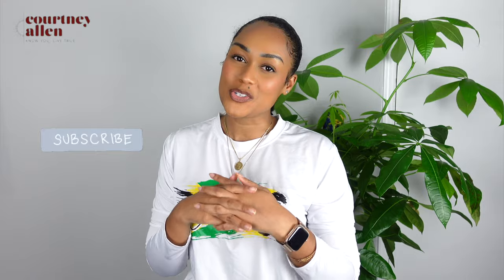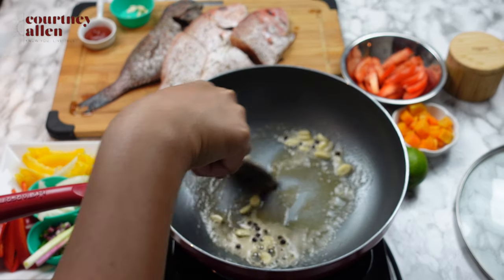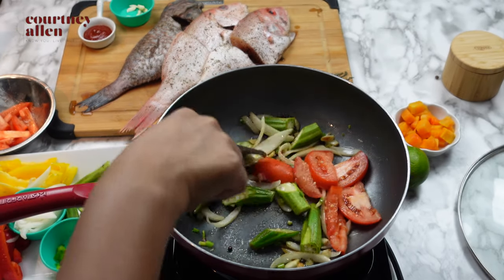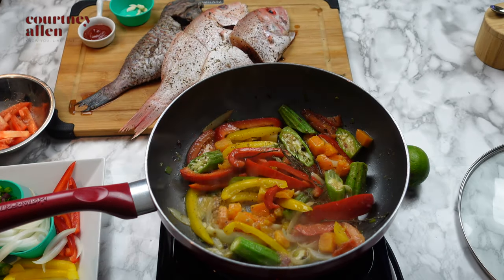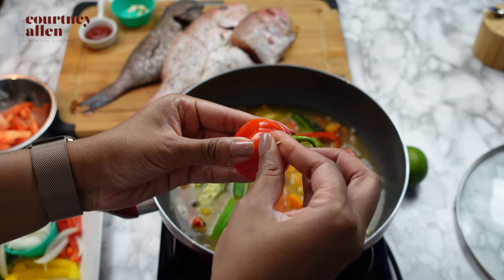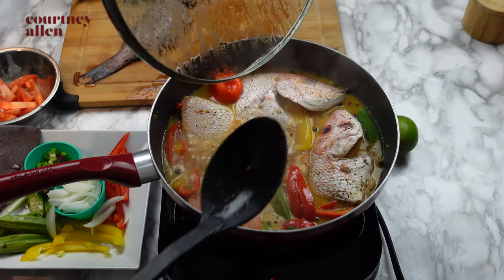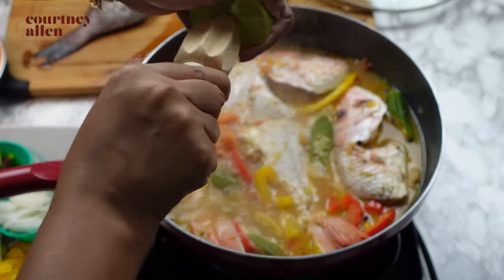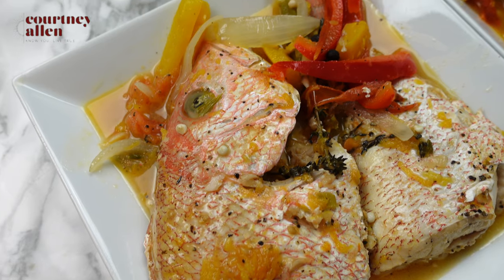JAMAICAN STEAMED RED SNAPPER W/ OKRA 🇯🇲 | COURTNEY'S KITCHEN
GROCERY LIST:
2 large Red Snapper Fish (4 small, or fillets)
6-8 Okra
1/3 cup of Pumpkin Diced
1/4 cup Butter
3 Large Garlic Cloves
1-1/2 Assorted Sweet Peppers Sliced
1-2 Scallion Sliced
1 Small Onion Sliced
1 Small Tomato Sliced
1 Hot Pepper (Preferably Scotch Bonnet)
1/2 tsp Black Pepper
Juice of 1/2 a Lime
2-3 Sprigs of Thyme
5+ Pimento/Allspice Berries
1/2 tbsp Ketchup
1 cup Hot Water

METHOD:
1. Clean fish with water, white vinegar & season with salt & black pepper.
2. Melt butter on medium heat. Add garlic, pimento, onion, okra & scallion, stir.
3. Add tomato, sweet peppers, black pepper, thyme, pumpkin.
4. On medium-high heat, add hot water and ketchup, allow the sauce to simmer.
5. Add fish and hot pepper to the pan.
6. Cover the pan and cook for 7-8 minutes (~5 if your fish are smaller or filleted).
7. Uncover, spoon sauce over fish.
8. Continue to cook uncovered for ~5 minutes.
9. Add lime juice.
10. Add salt only if necessary!
11. Serve alone, with rice or Jamaican boiled food.